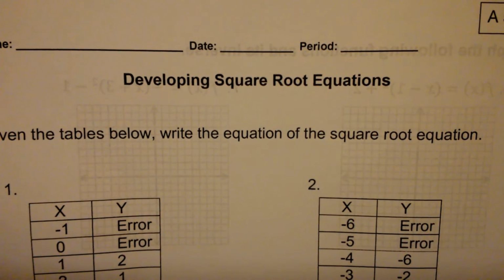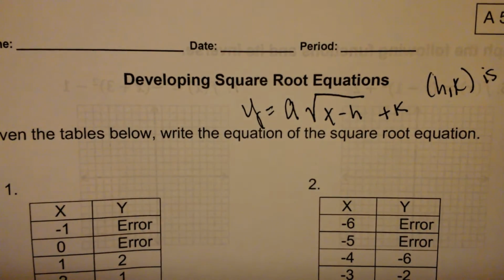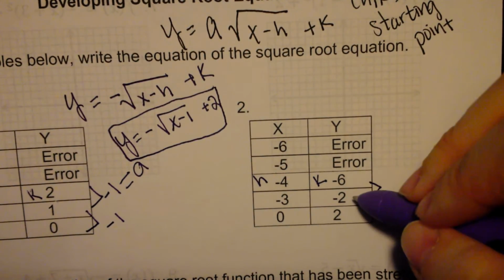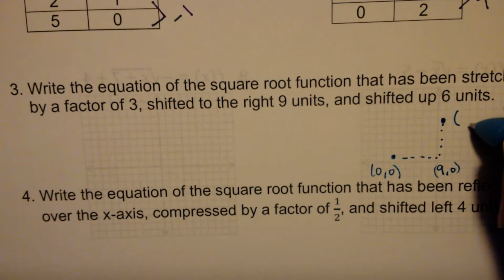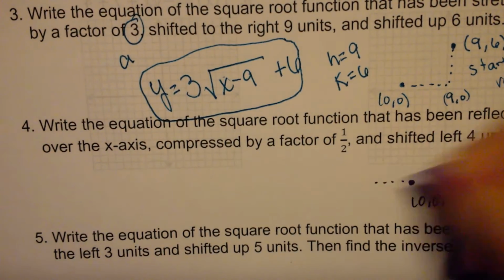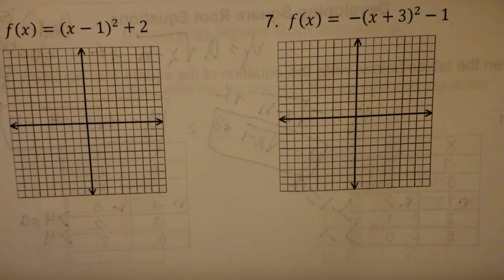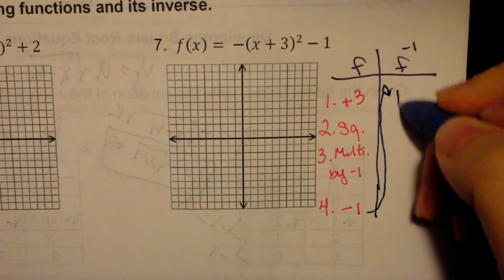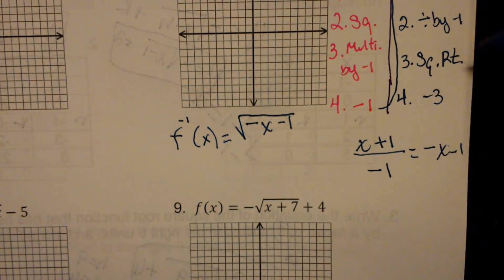5 3 Developing